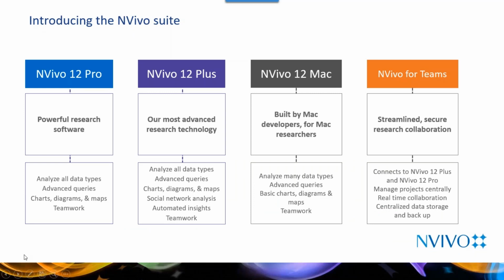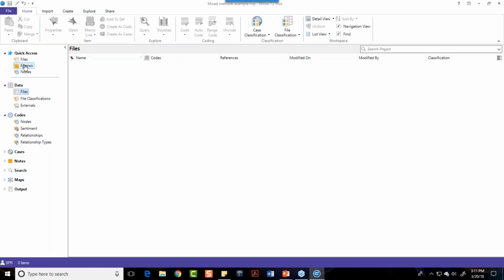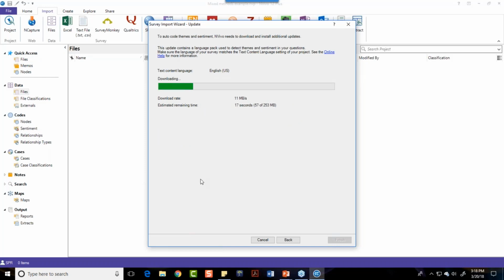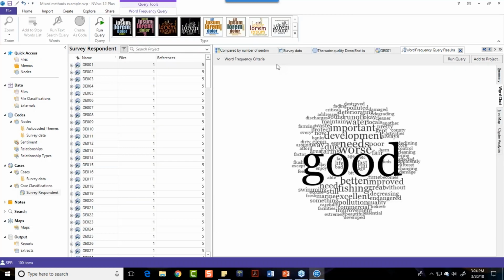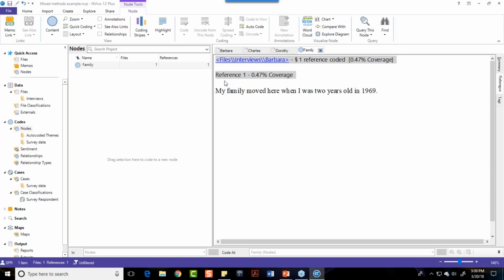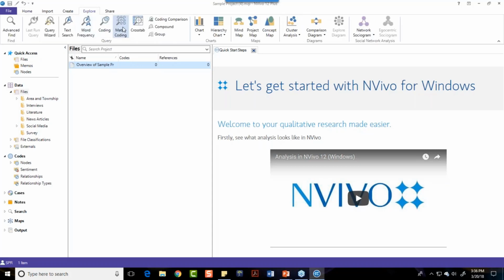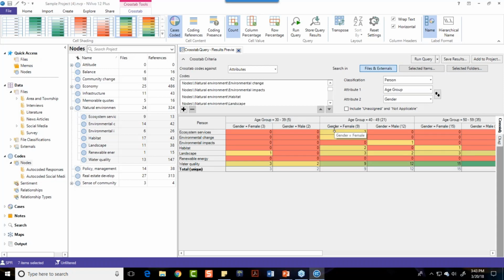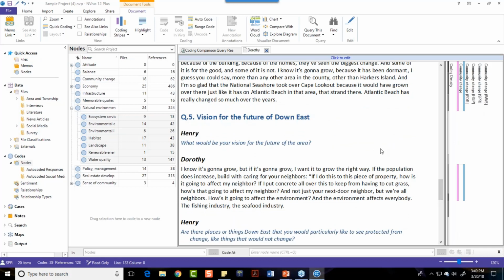Mixed Methods Analysis